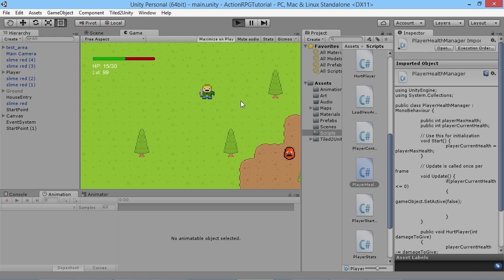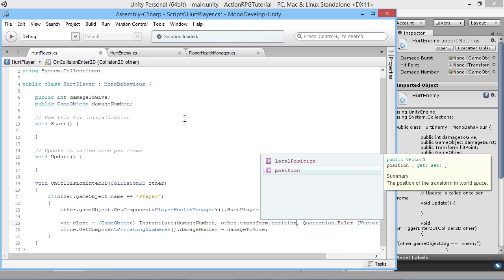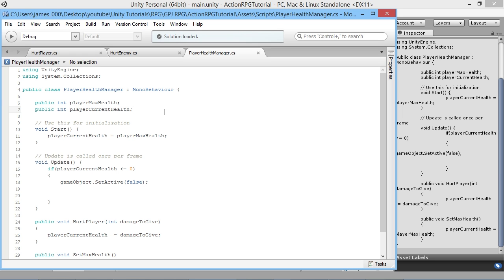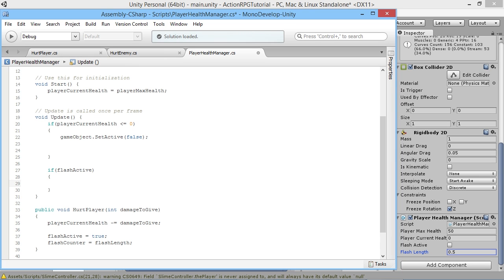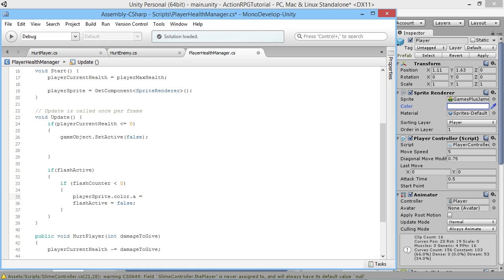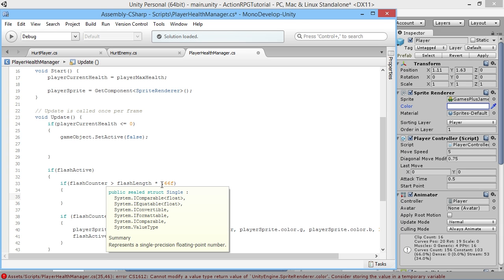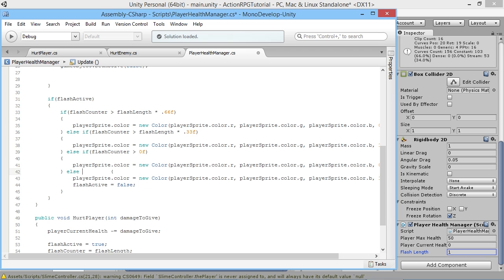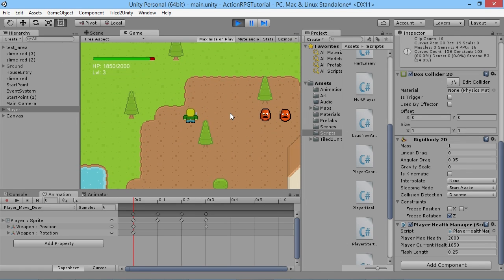Unity RPG Tutorial #24 - Showing Player Damage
Learn how to make your own RPG game using Unity! In this episode we're going to show our playing taking damage by making him flash!